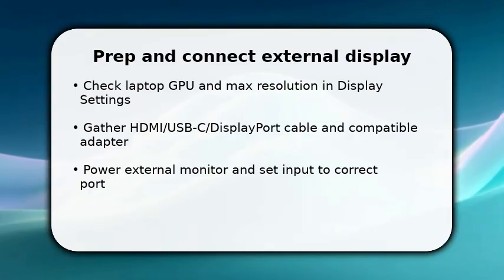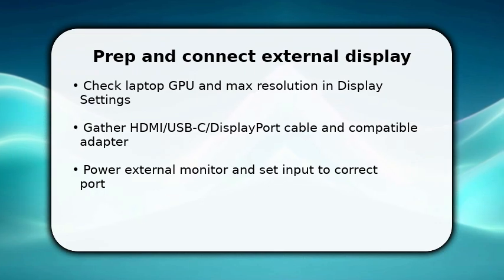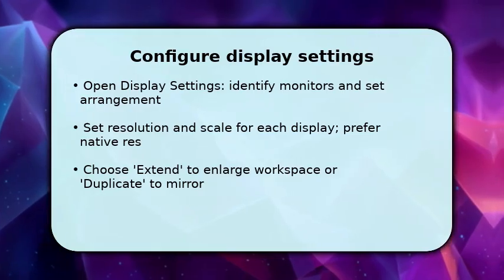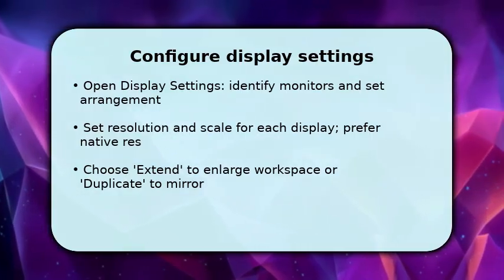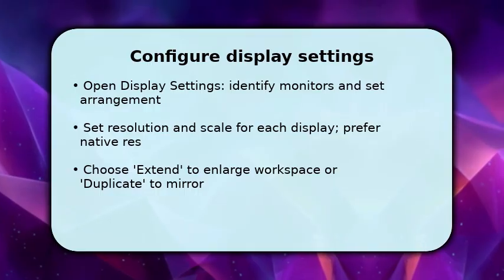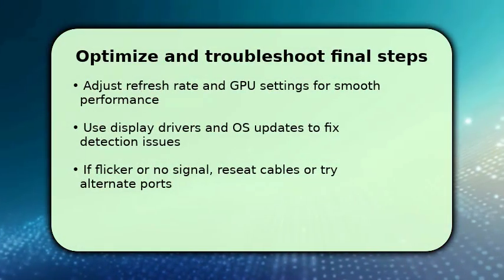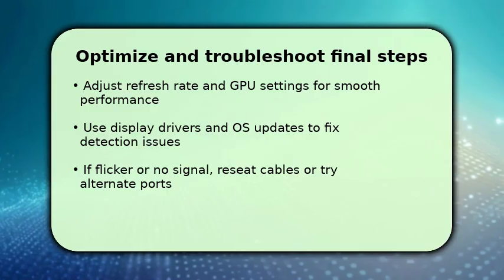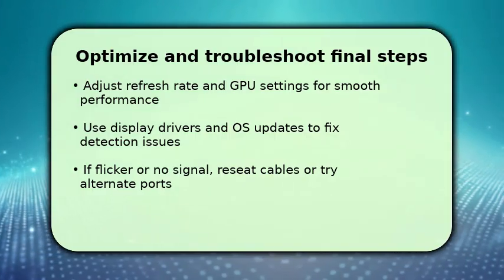How to Enlarge Laptop Screen Size - Step by Step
Discover the simple steps to enlarge your laptop screen size, ensthy improving visual comfort and productivity. This guide covers essential tools needed for DIY upgrades or professional assistance options.